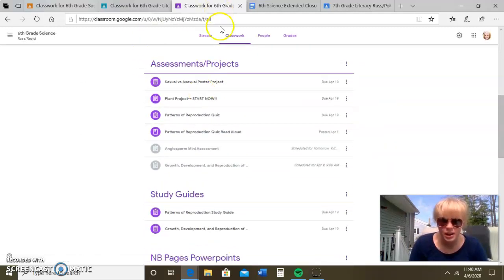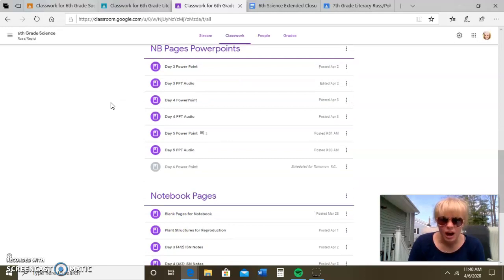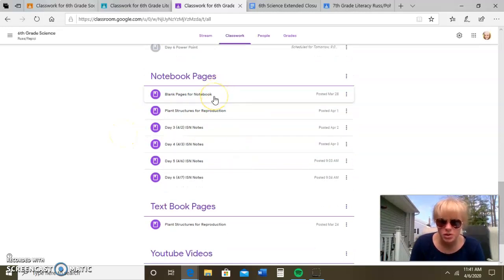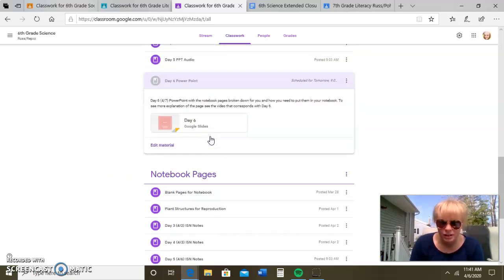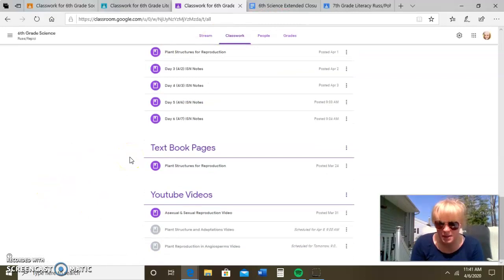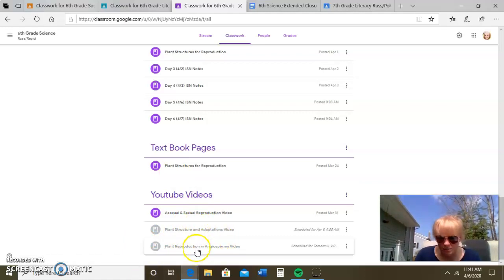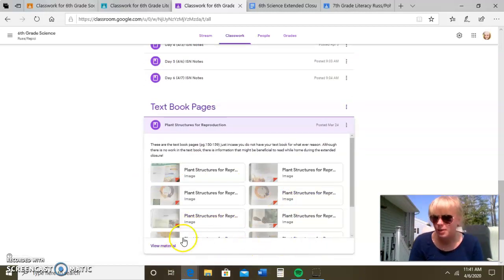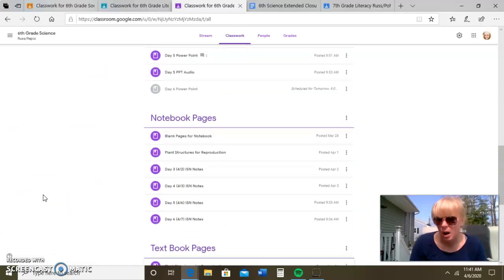Science Day 6 4/7 Agenda